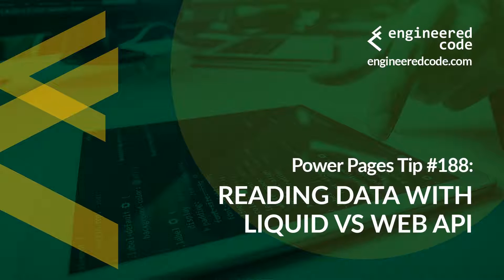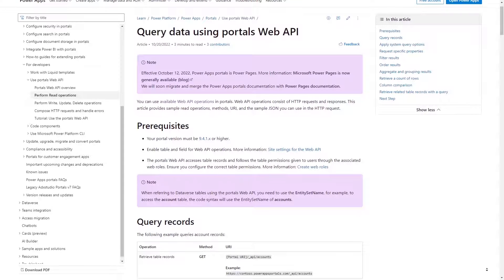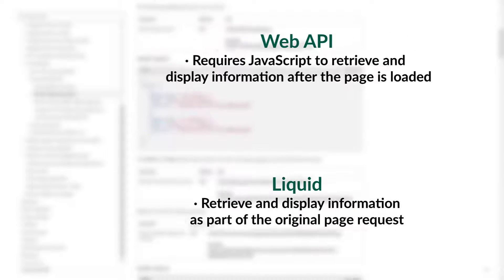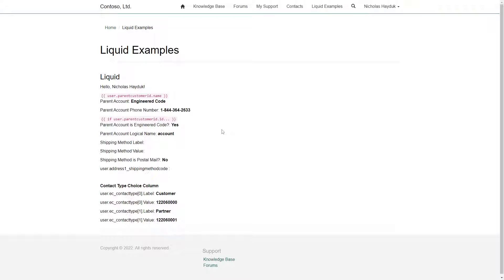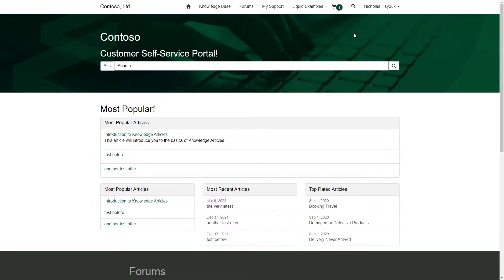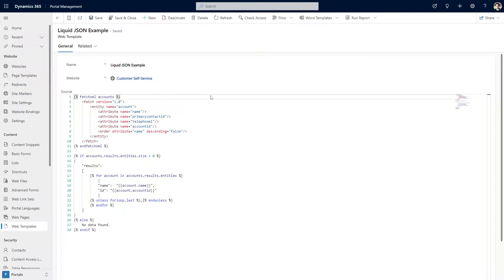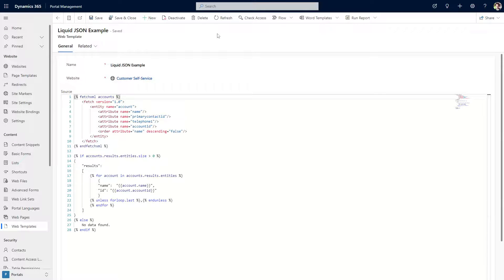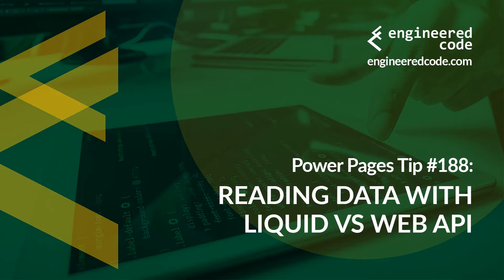Power Pages Tip #188 - Reading Data with Liquid vs Web API - Engineered Code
In this tip, I look at the two options for reading data - Liquid and the Web API.